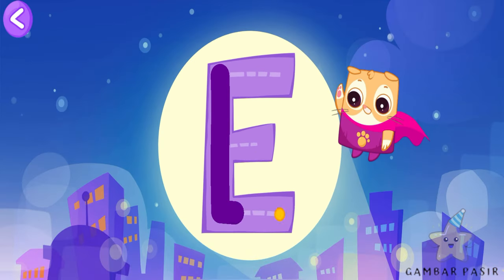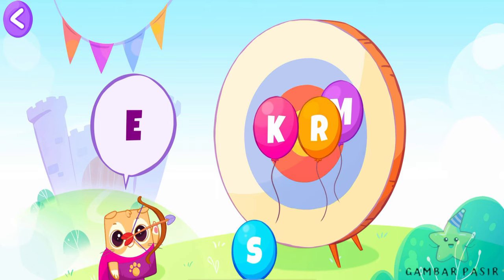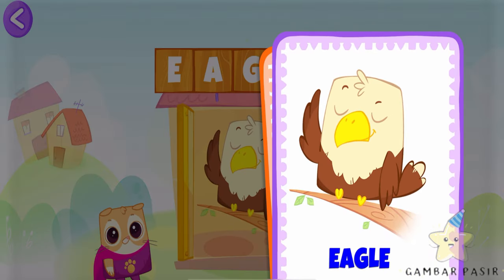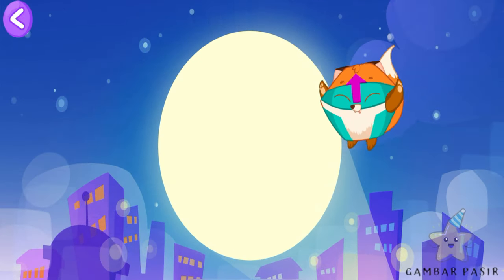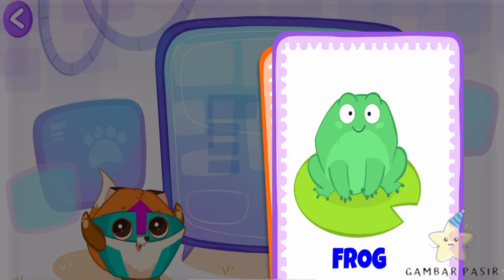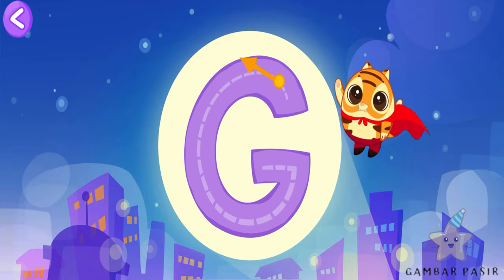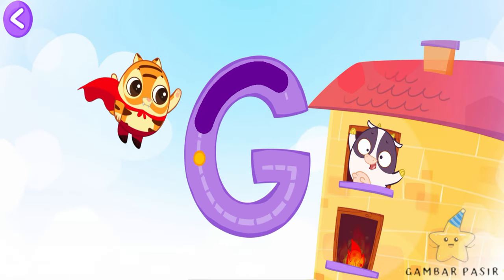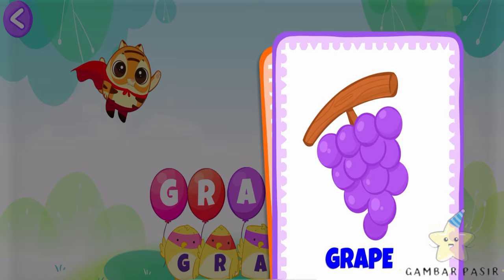038, Coloring for Toddlers & Kids, Toddler, kids, kids videos for kids, cartoons for kids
Coloring for Toddlers & Kids, Toddler, kids, kids videos for kids, cartoons for kids

ms rachel
alphabet song